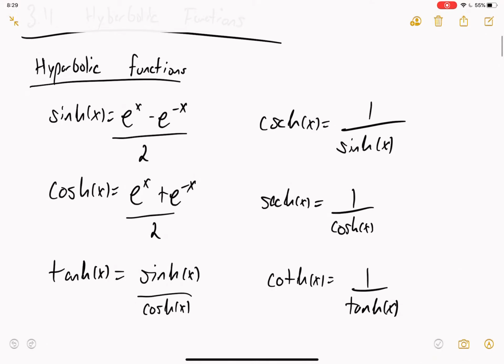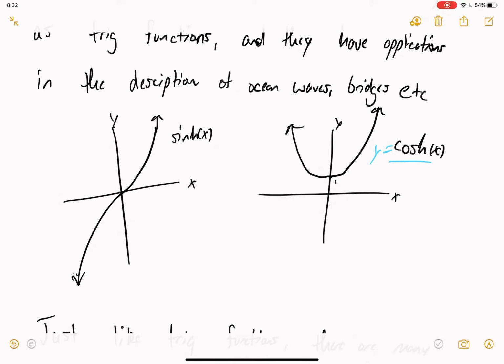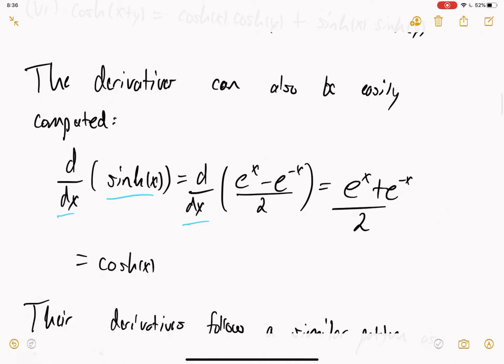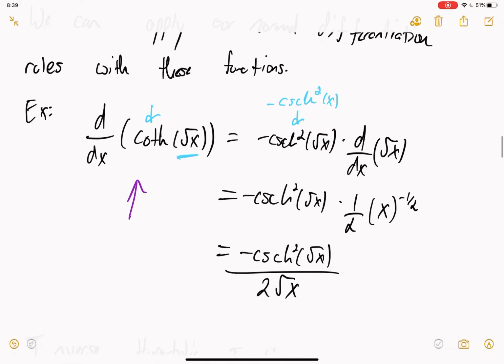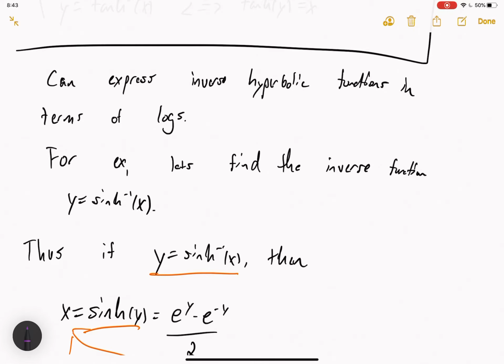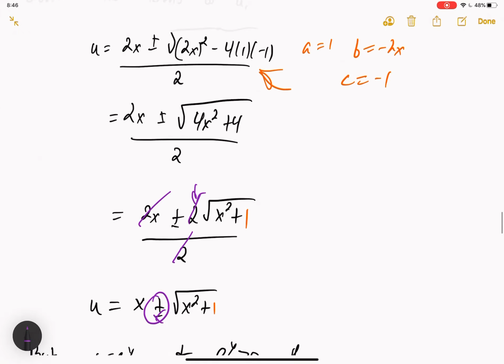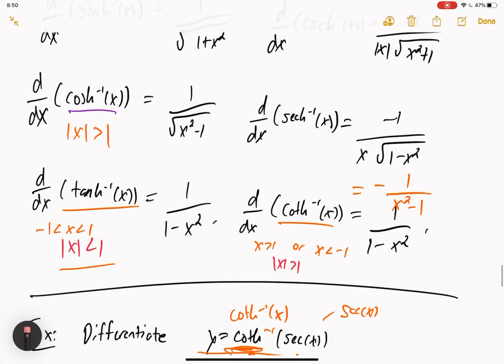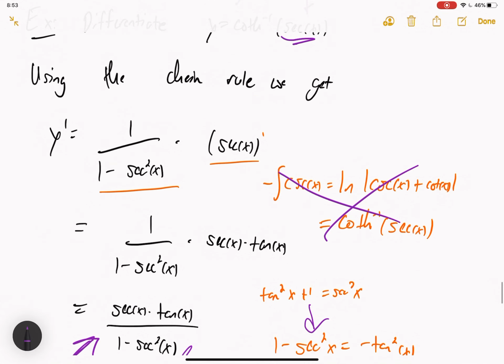Section 3.11 Hyperbolic Functions